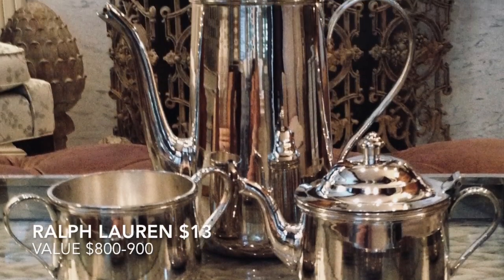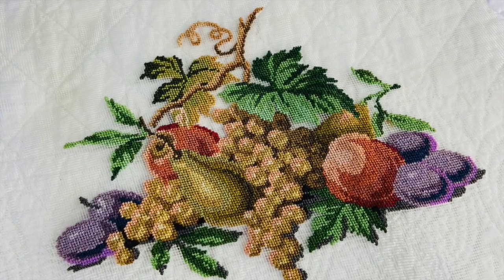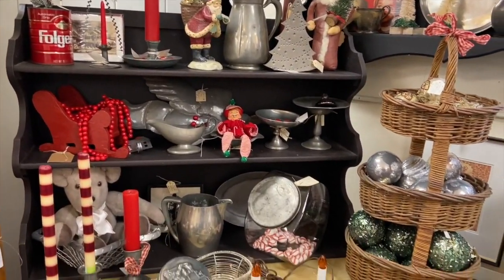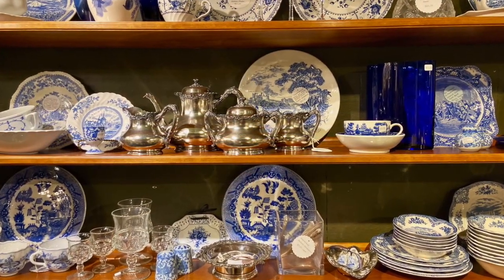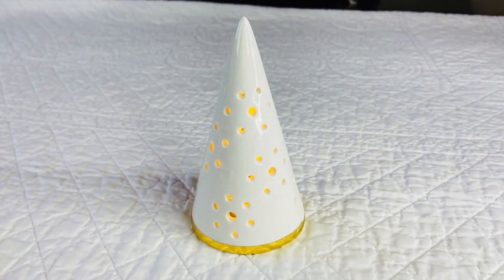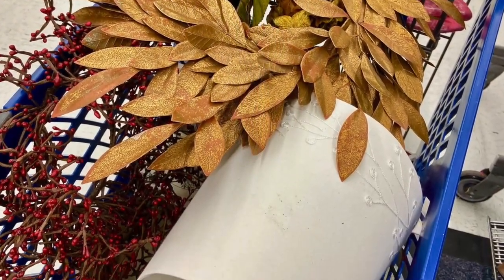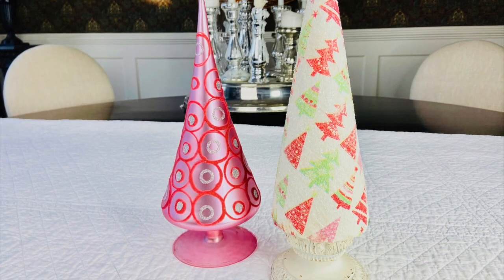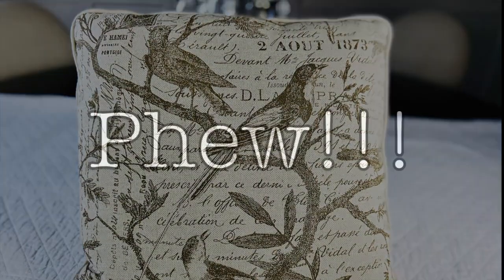Top Home Decor Thrift Haul of My Life!!!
A major home decor thrifting, flea market, antique mall haul, peeks at my home, and quick DIY ideas. One of the best 11 hour thrift days and hauls of my life, starting in the charming town of Aurora, Oregon. Join me on this great field trip.

For behind the scenes and pre notification of upcoming videos, do join me on my FB page dedicated to this channel:

Thanks so much, everyone!